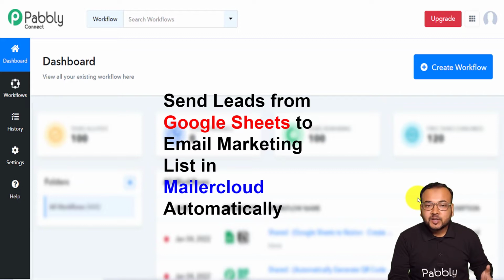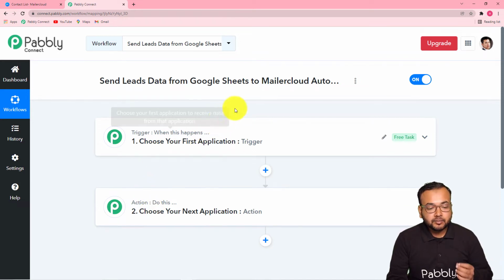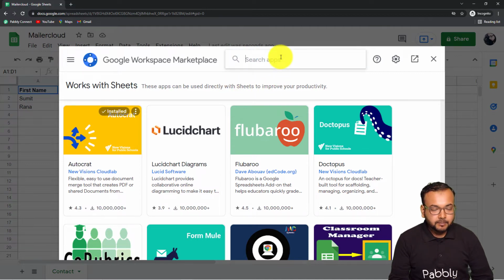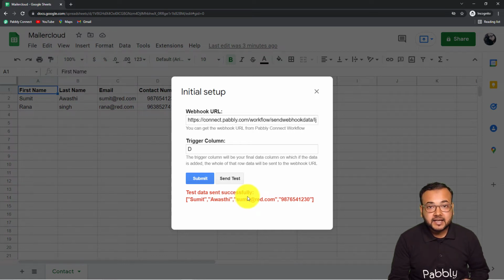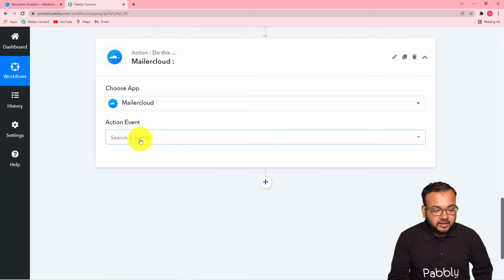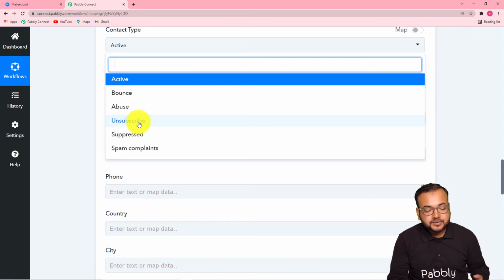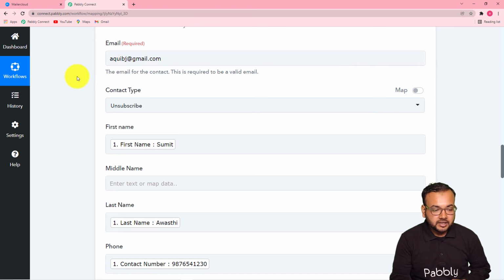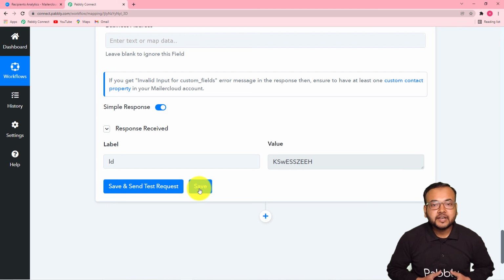Google Sheets to Mailercloud - How to use Google Sheets to Create Contact in Mailercloud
In this video, we will learn Google Sheets Mailercloud integration, where you can learn Google Sheets to Mailercloud integration - how to use Google Sheets to create contact in Mailercloud with the help of Pabbly Connect.